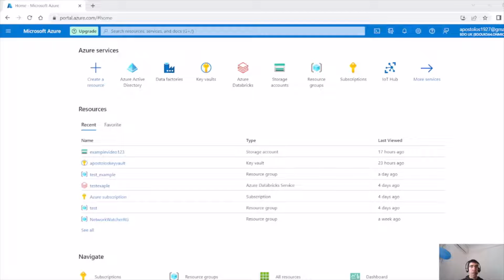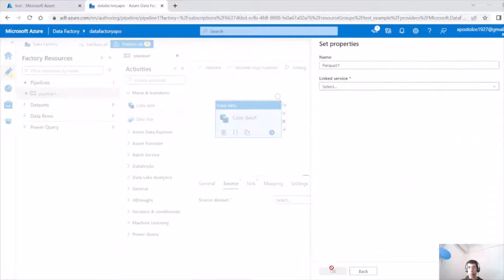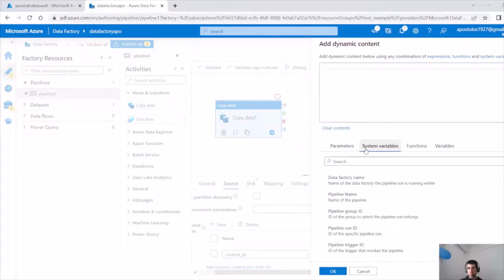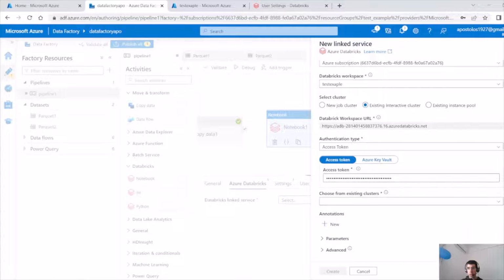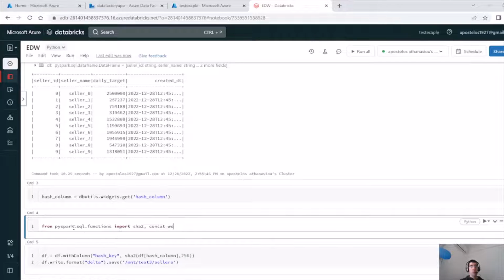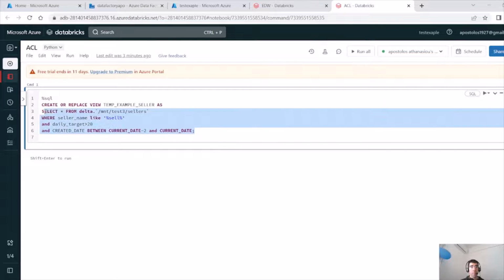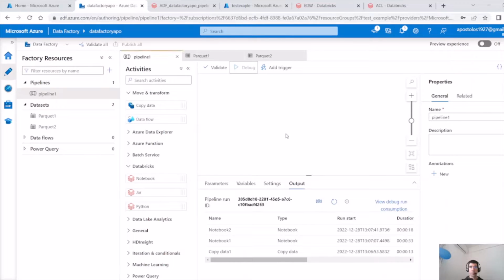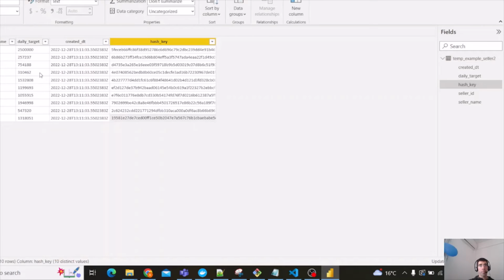Azure - Create Data Pipeline with Azure Data Factory, Databricks and Power BI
In this video we are building a data pipeline utilizing Azure Data Factory, Azure Key Vault and Azure Databricks. We create linked services between resources and apply basic transformations in a sample dataset.